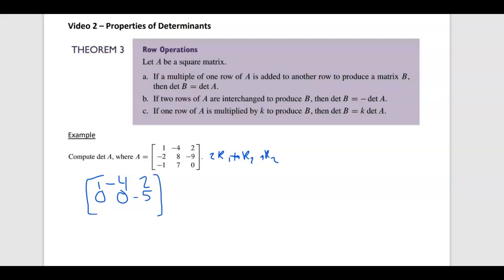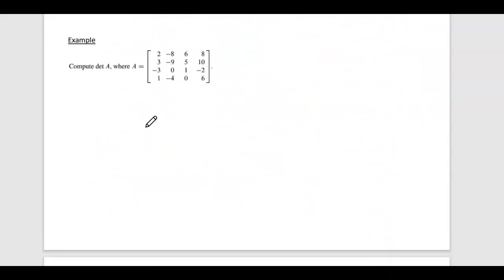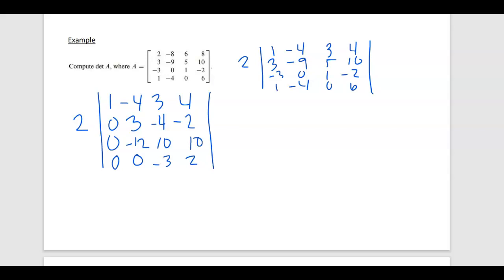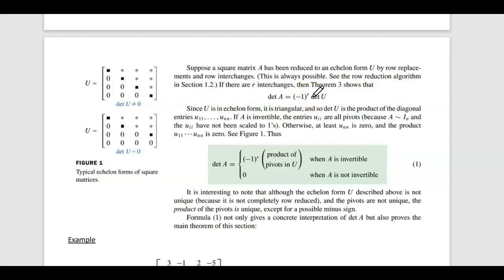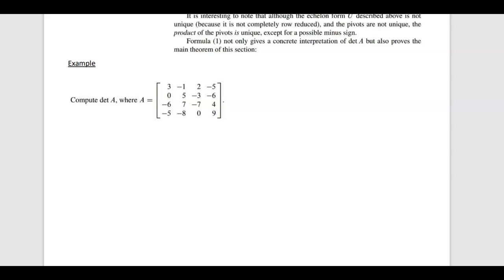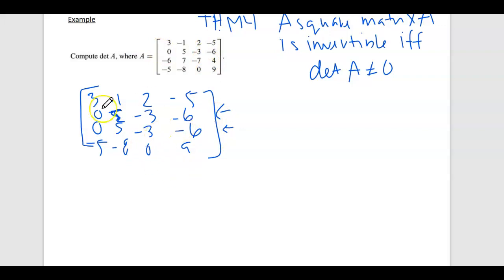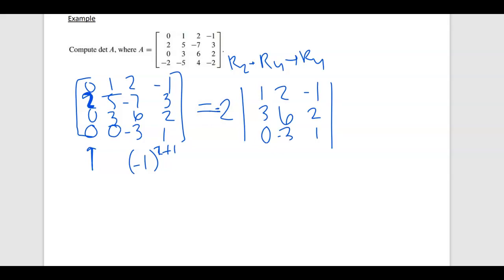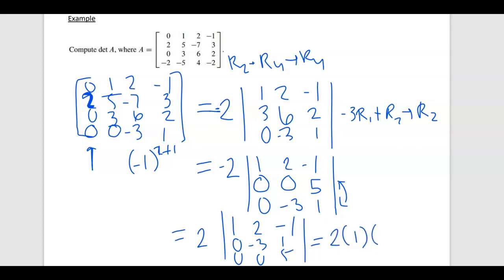MATH 2318 - Properties of Determinants